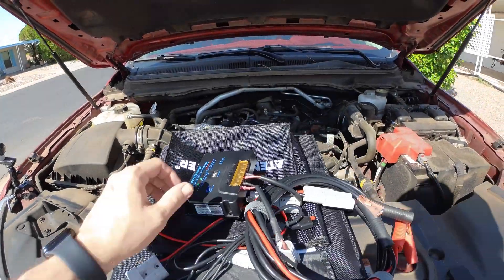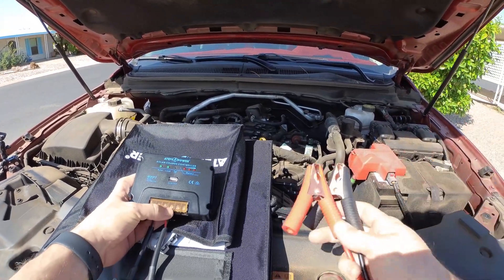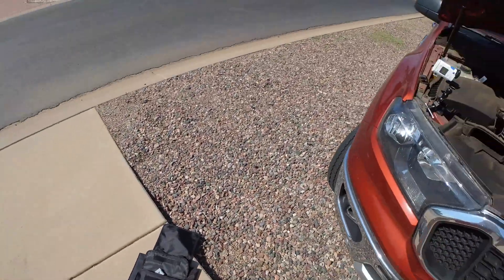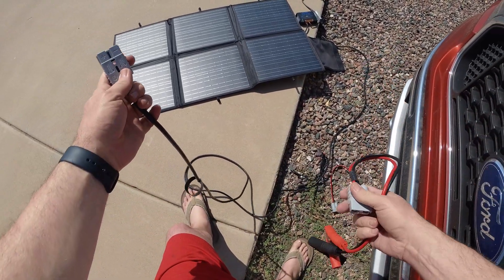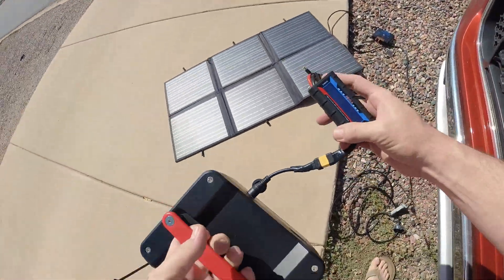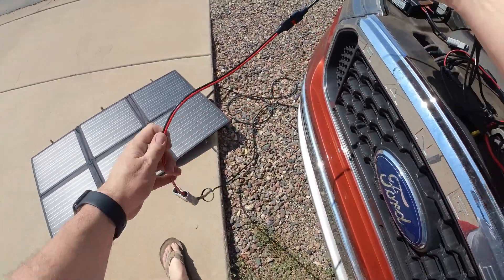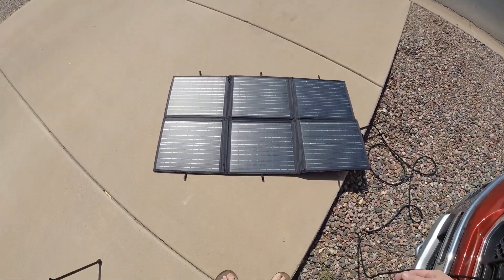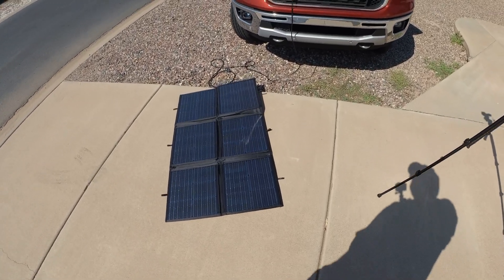ATEM Power 100 Watt Folding Solar Panel Test Including External MPPT Charge Controller